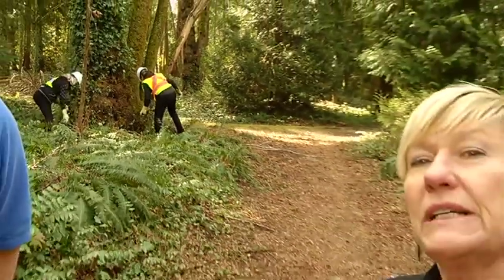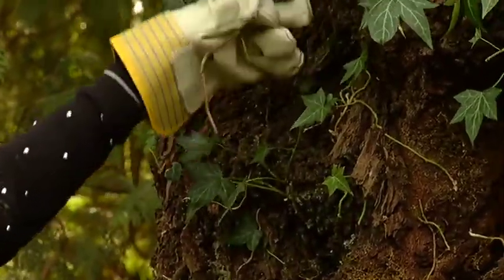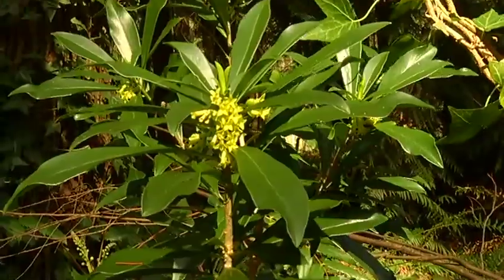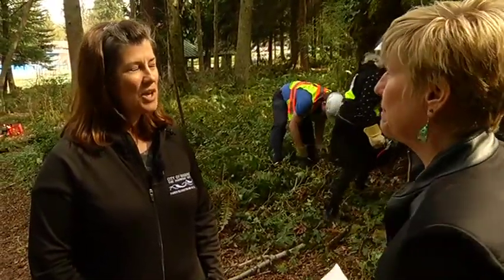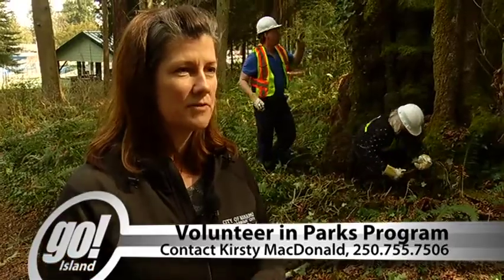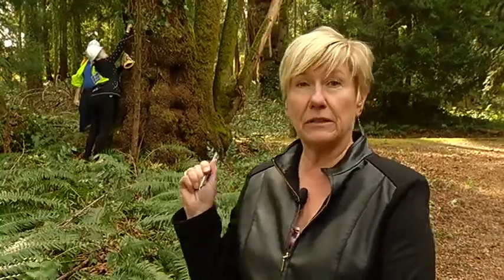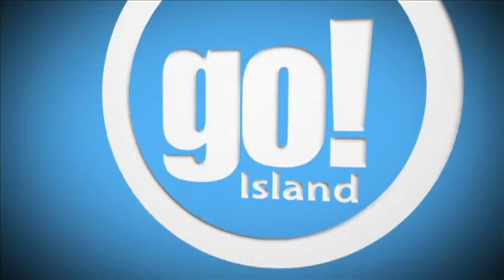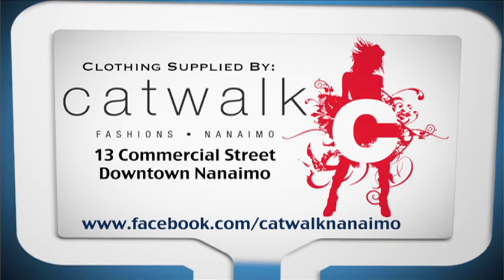go! Island, April 5th - 7th, Weekend Edition, with Annette Lucas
May is Invasive Plant Month in The City of Nanaimo. Annette Lucas looks into what the invasive species are and what residents can do about them.